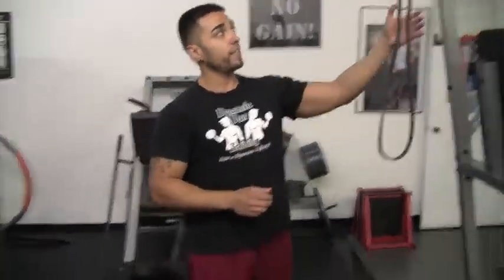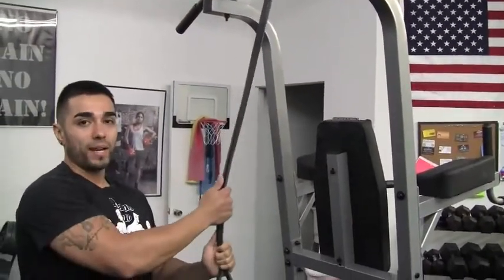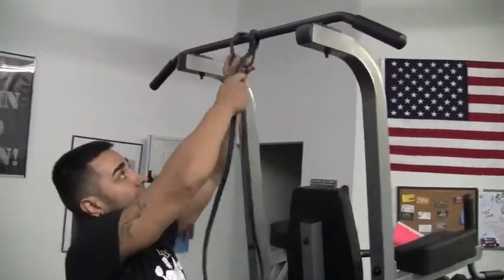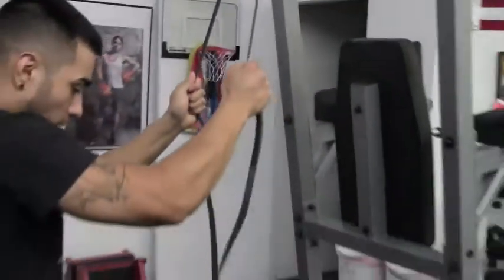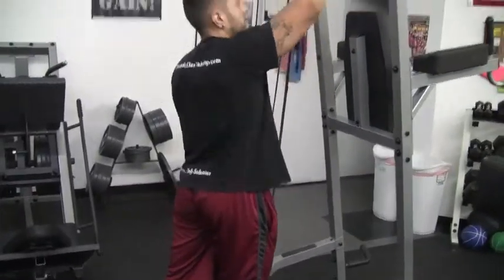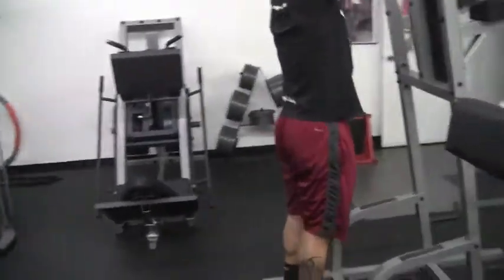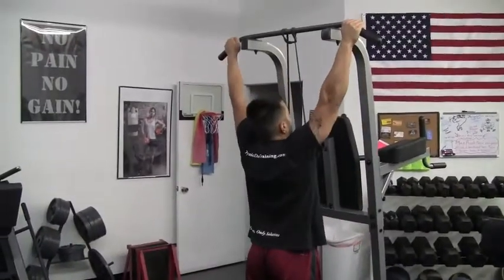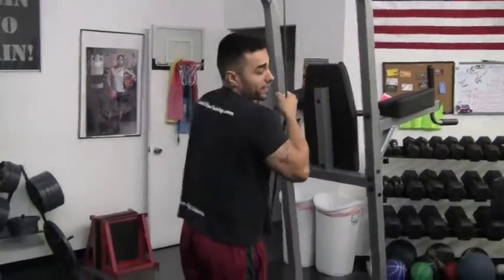How to Do Band Assisted Pullups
Chris Martinez demonstrates How to Do Band Assisted Pullups.